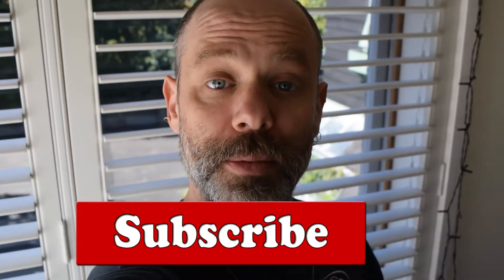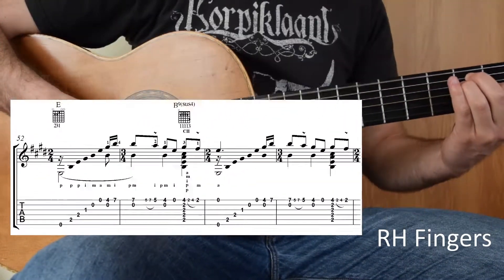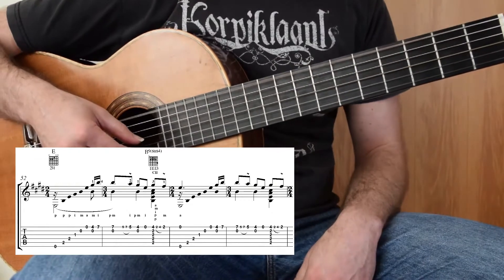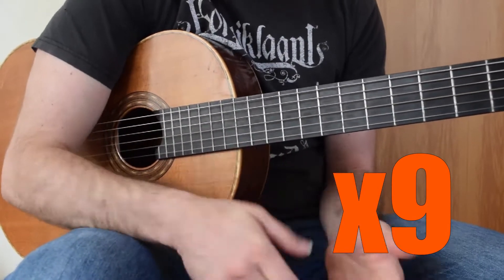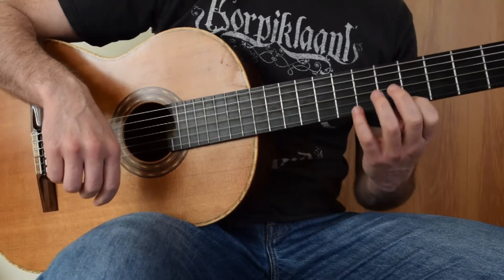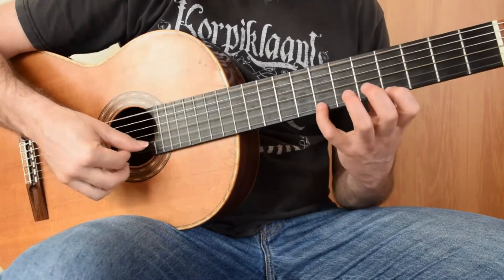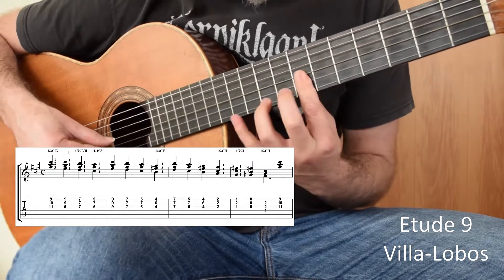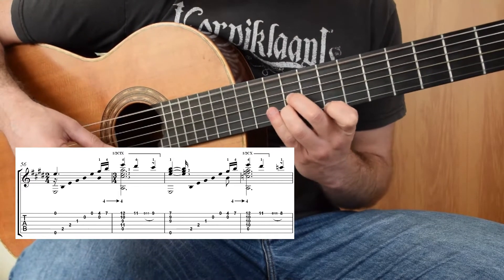Learn Villa-Lobos Prelude 1 - Classical Guitar Lesson (part 3)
Want to learn Villa-Lobos Prelude 1? Then check out this final in depth classical guitar lesson, with TAB examples. In this part we dive into the 2nd section of Villa Lobos Prelude 1. How &  where to play it. What tone should you use. Along with fingering hacks, and guide fingers and other insights that will make picking up this amazing classical guitar prelude much easier.

There is a guitar study guide available, follow the link below for your copy, which goes along with this video.

What makes this lesson more insightful is that last year I spent the entire year, yup 1 year 1 composer, playing the 12 Etudes by Villa-Lobos. So I am bringing, and highlighting all the little extra nuggets, and hints that are buried in those amazing guitar lessons. I have added the links to the three most relevant etudes below. Check them out if you want extra help playing through this prelude.